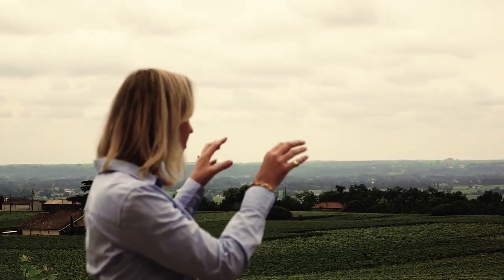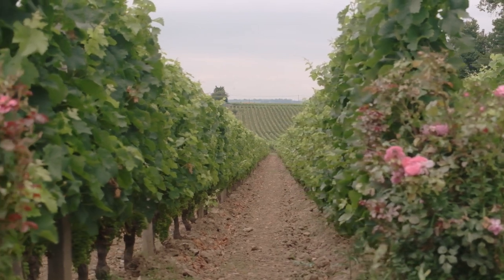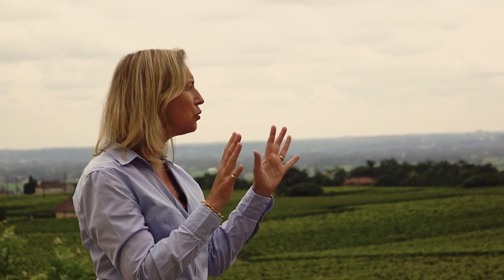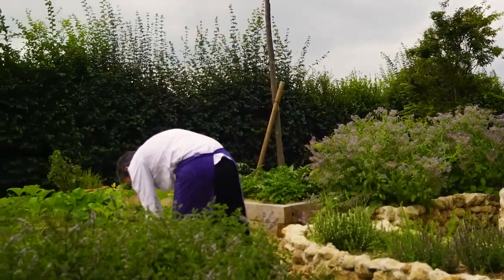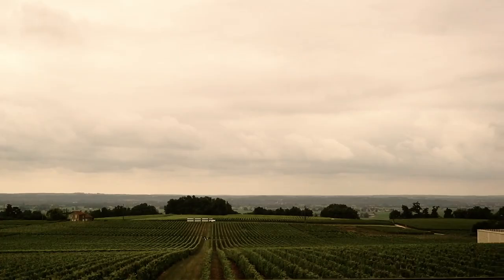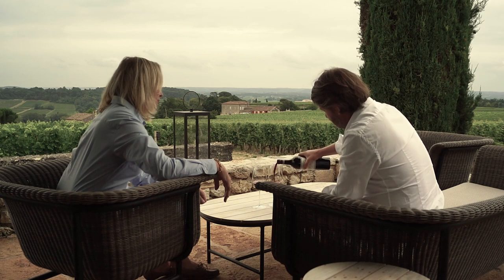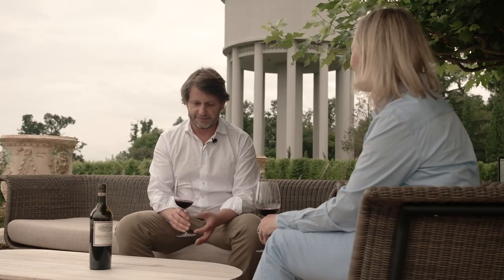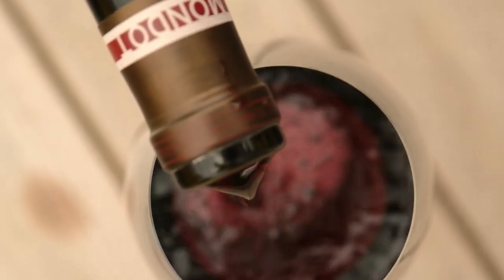Estates of Bordeaux: At Troplong Mondot, the Power Comes for Free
In the St.-Emilion appellation on Bordeaux's Right Bank, Château Troplong Mondot general manager Aymeric de Gironde invited us in for a taste of the estate's 2018 vintage and a chat about Troplong Mondot's terroir and commitment to biodiversity.

Credit: Filmed and edited by Petrus Desbois